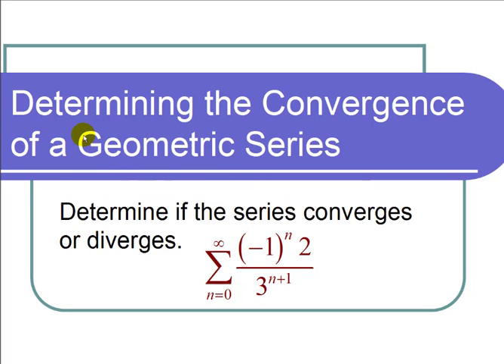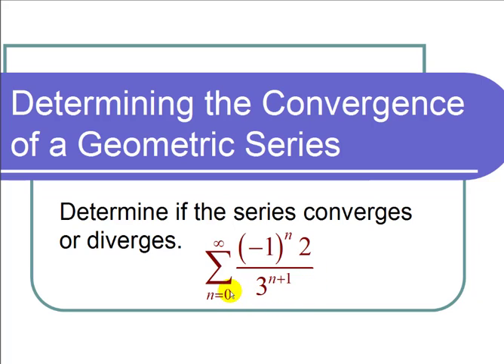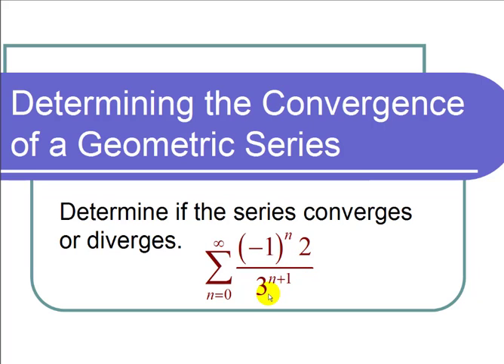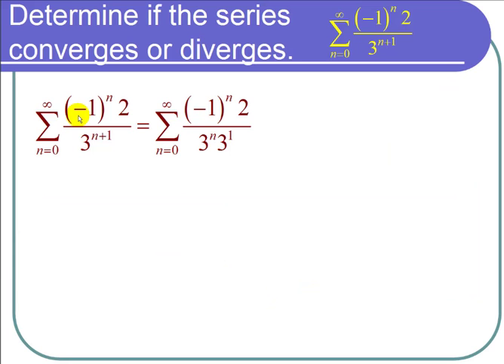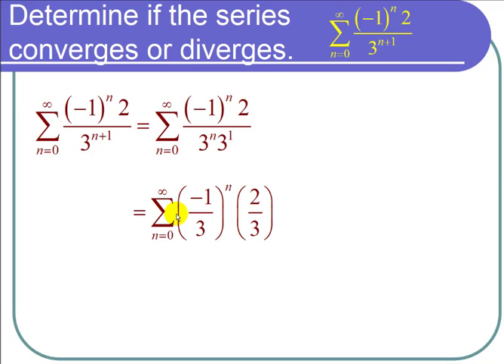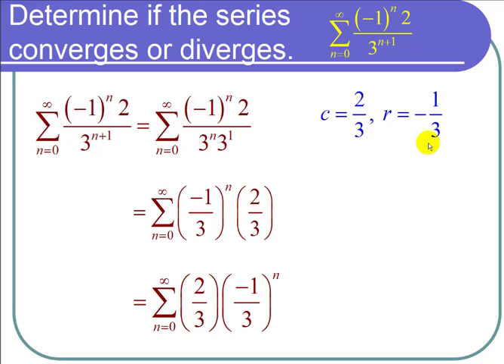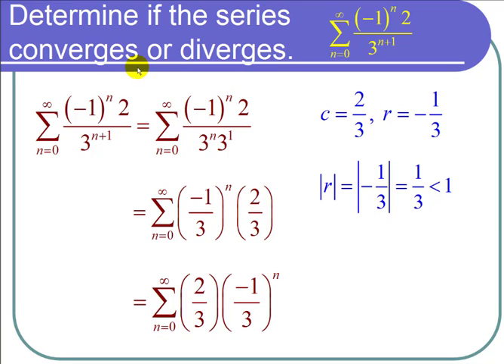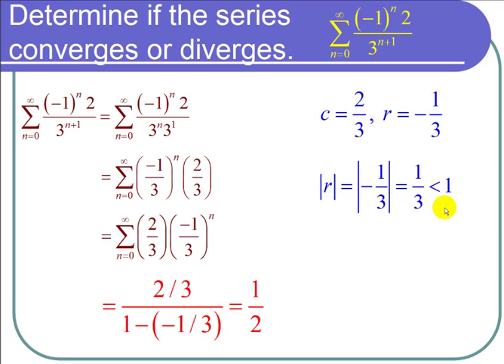Showing a Geometric Series Converges